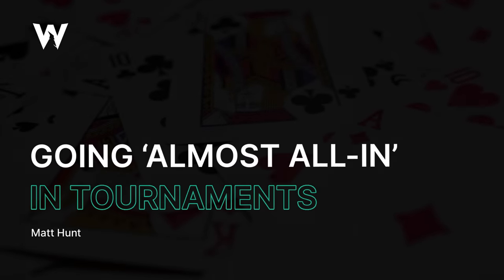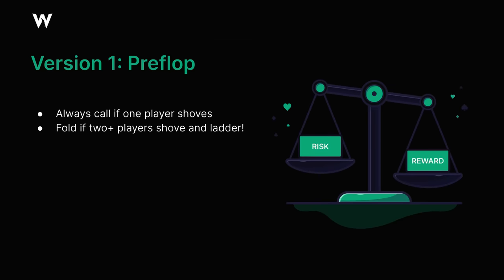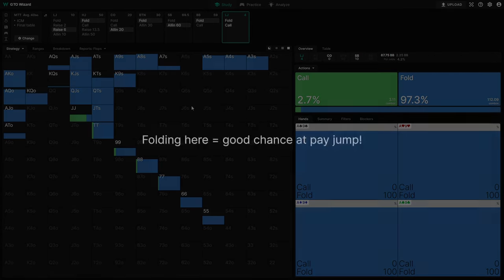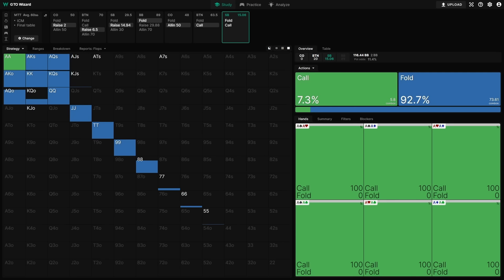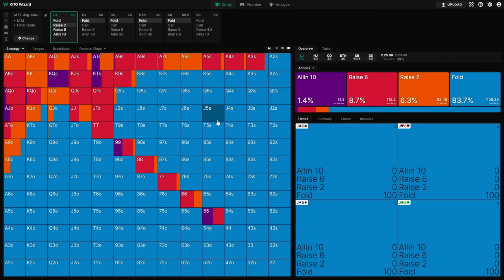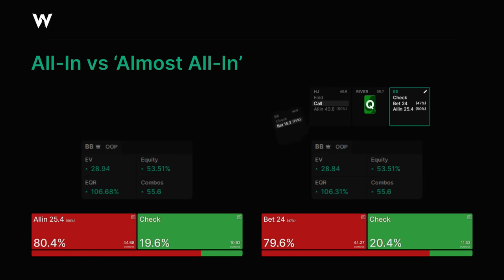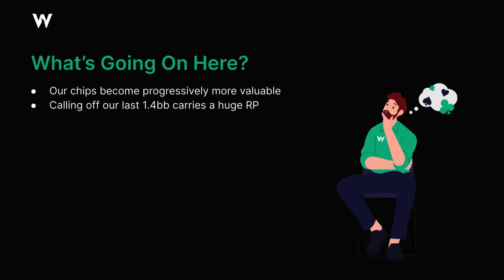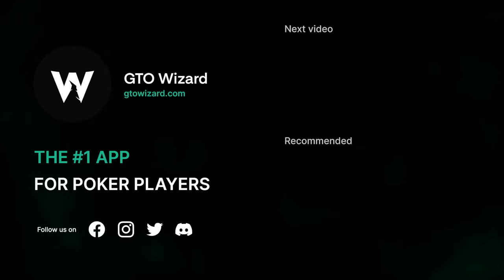The 'Fake All-In': A New Trend in Poker Tournaments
Matt Hunt breaks down the new MTT trend of the 'Fake All-In' - betting most but not all of your stack. What are the strategic reasons behind this play, and why is it becoming more popular in professional poker?

🧙‍♂️GTO Wizard
• Study any spot imaginable
• Practice by playing vs. GTO
• Analyze your hands with 1-click

🧑‍💻 WE ARE HIRING! Are you the one we're looking for?

📚 Unlock your poker potential with "Daily Dose of GTO". and start mastering GTO in just 5 minutes per day!

0:00 Introduction
0:30 Two Versions of the Play
1:43 Version 1: Preflop
2:22 Ex 1: Short-stacked LJ Open
6:02 Ex 2: SB Cold 4-Bet
7:05 Ex 3: BB Defense
7:41 Ex 4: Splitting your open
10:11 Version 2: All-But-One-Chip Postflop
12:04 Adding ICM to the Equation
13:29 Explanation
15:17 Outro